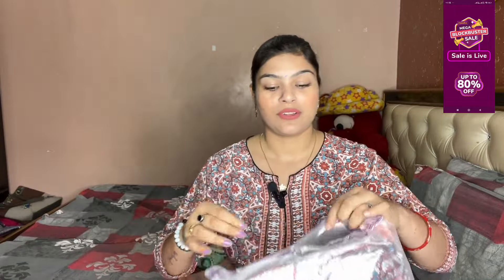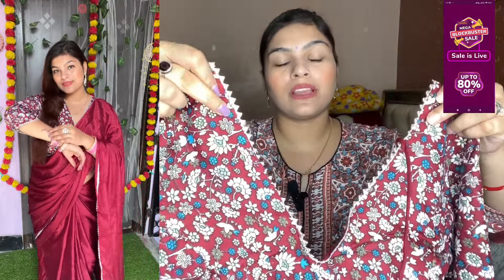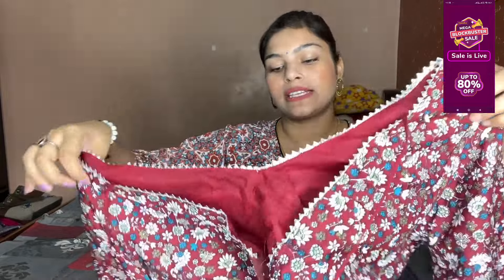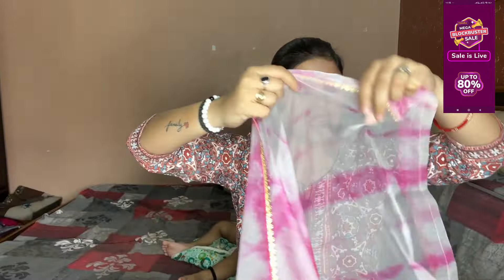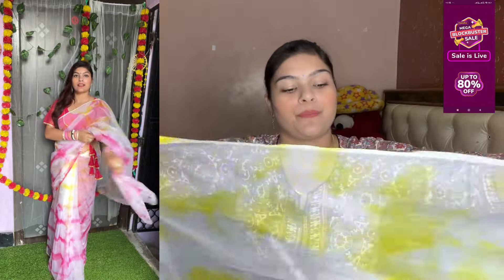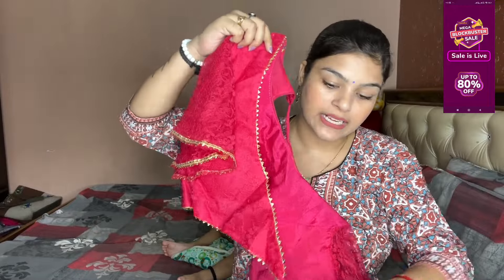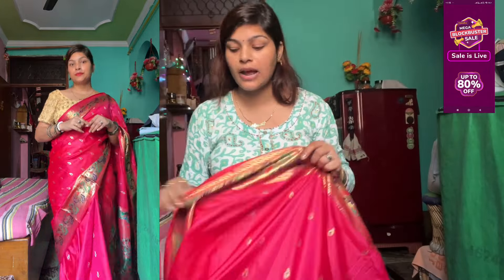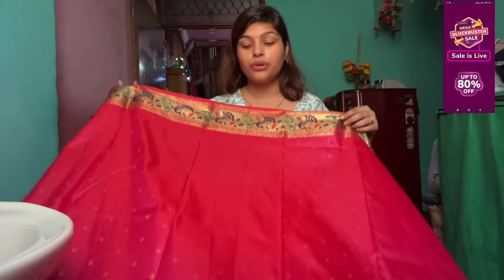MEESHO karvachoth special saree with stich blouse😘 ready to wear saree haul❣️ under rs.999🙂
hello guys 🤗

so guy's me MEESHO se bahut hi trendy nd new arrival festive saree collection share kar rahi hu jo kiready to wear haul hone wala h jisme apko trendy sarees dekhne ko milegi 🫣💯 so guys bahut hi pyara nd affordable collection hai to jrur dekhna or video psnd aaye to like share subscribe krna 🥰🥰
Links 🔗

5) SGF11 Women's Paithani Soft Silk...

my measurements-

height- 5"4
size- L
shoe size- 7,8

Note- everything you see in this video is created by the owner anusha sisodia. kindly,do not copy any pictures or video without my permission.

               keep smiling 😊